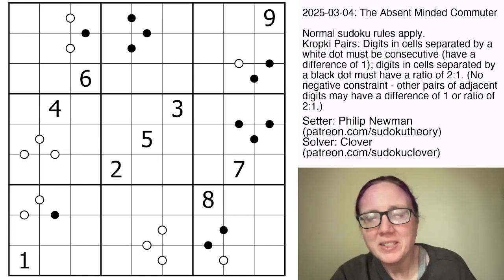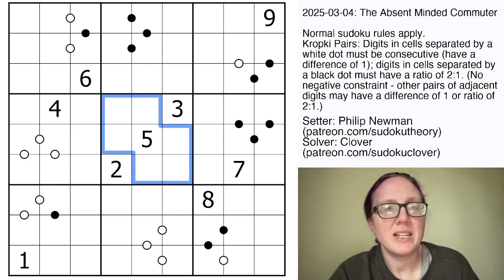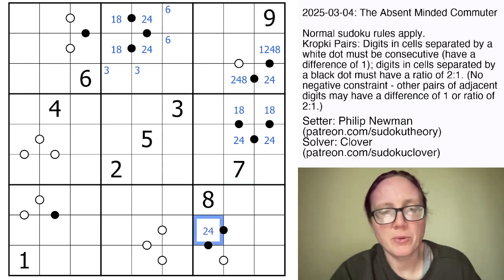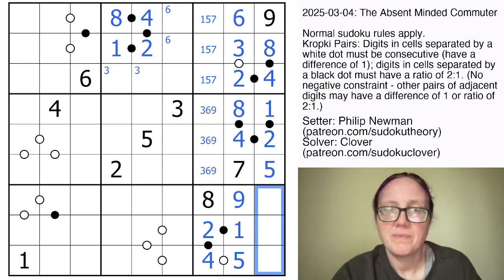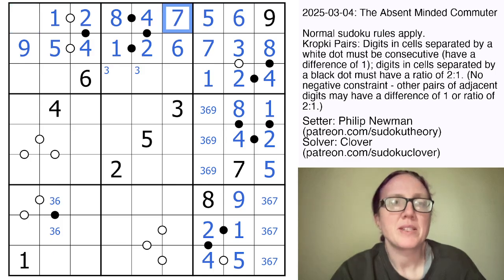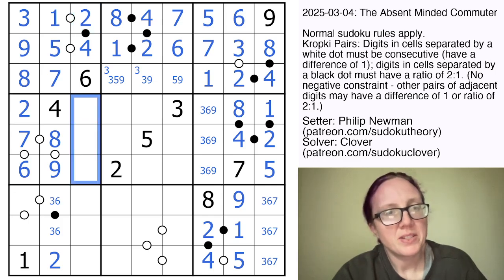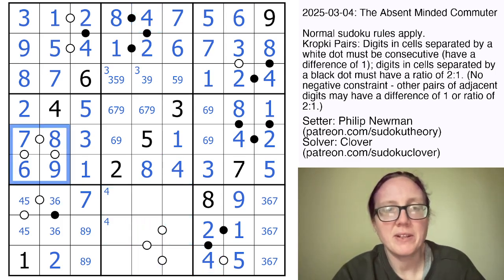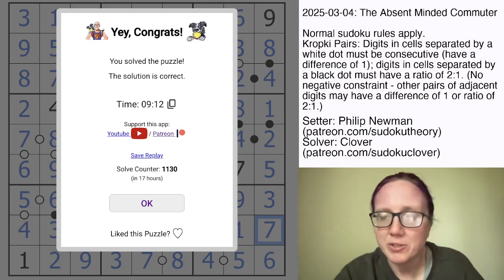GAS Sudoku Walkthrough - The Absent Minded Commuter by Philip Newman (2025-03-04)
Clover solves Philip's sudoku "The Absent Minded Commuter", originally posted on March 4, 2025.

HAT TIMES:
7:30/15:00